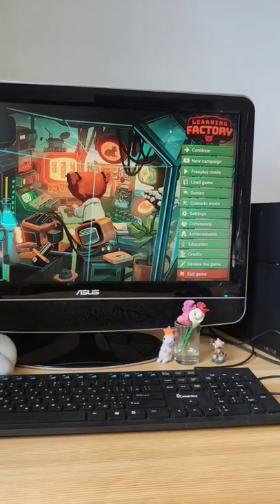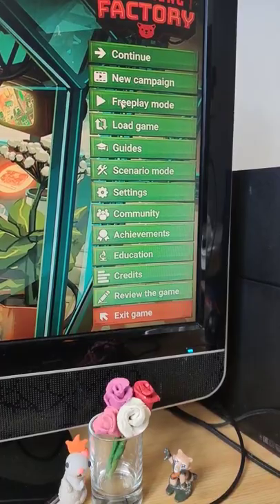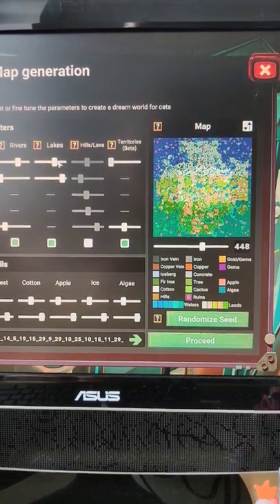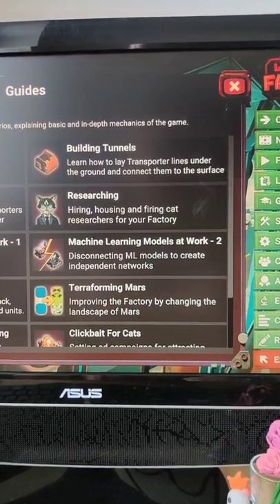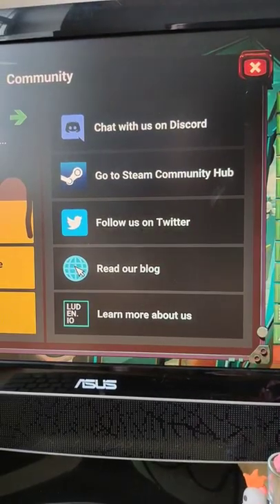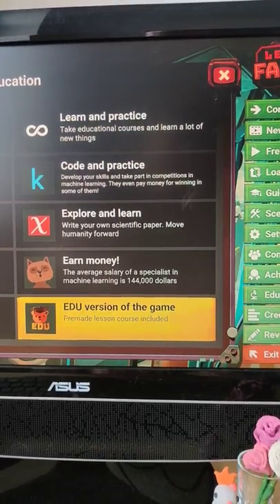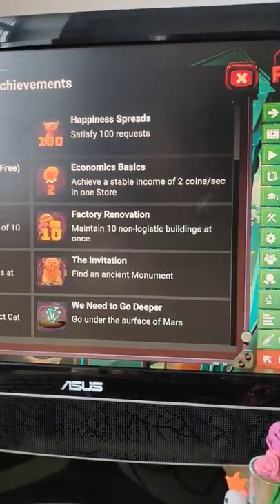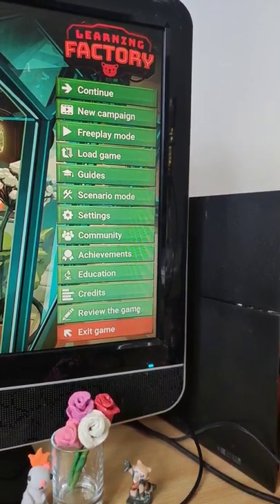Learning Factory menu tour